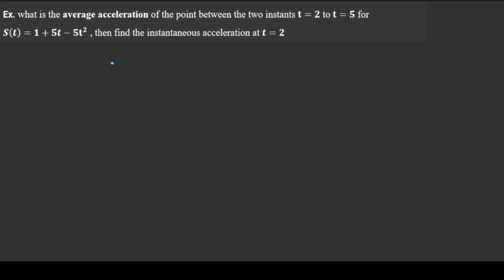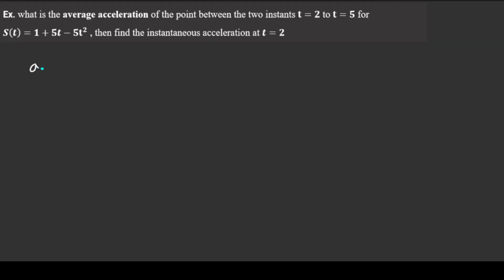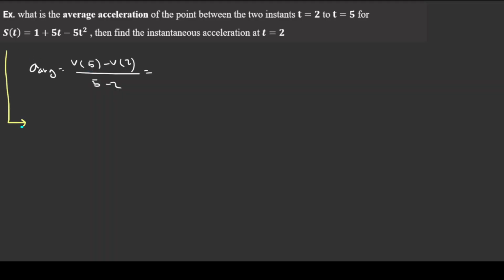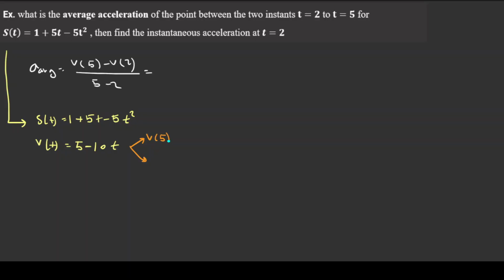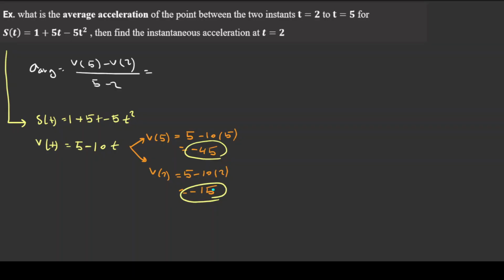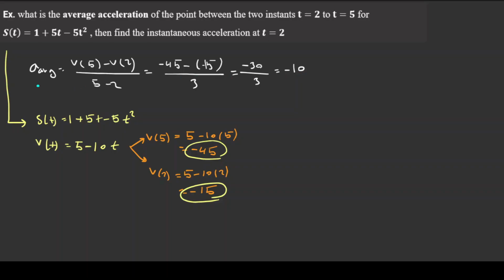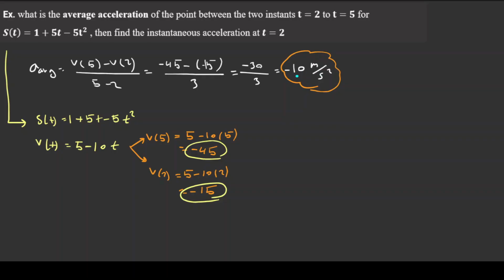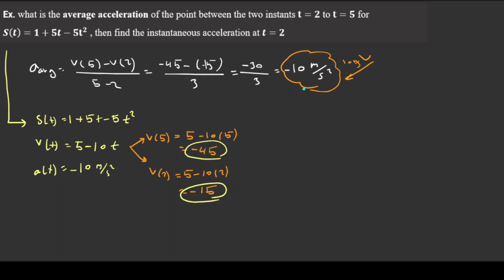Chapter (3-4): Horizontal Motion Example 3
In this video, we focus on how to find Average Acceleration using a clear and easy example.